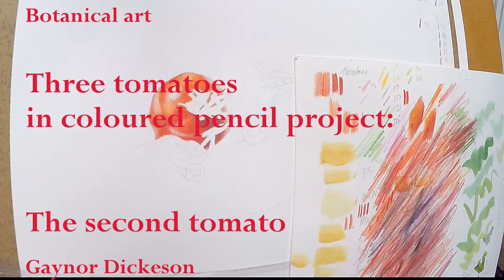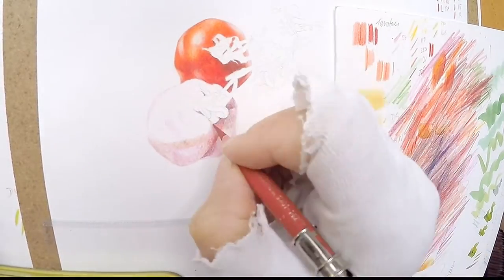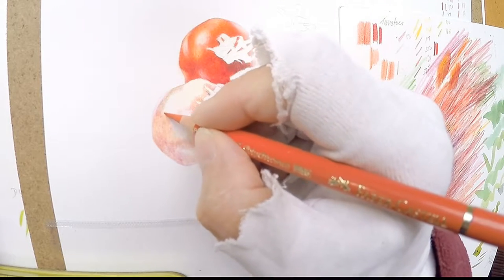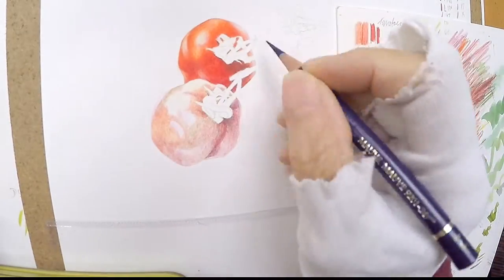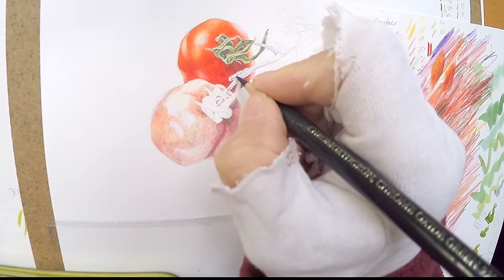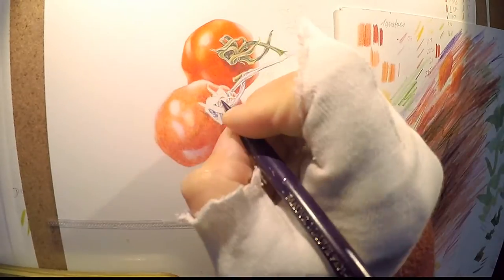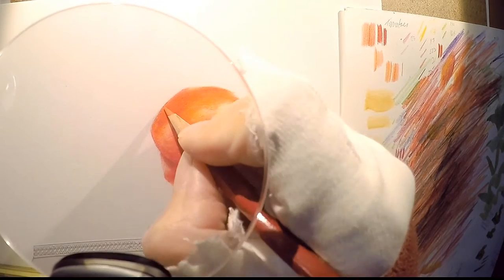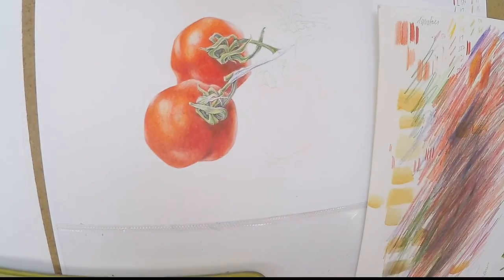Three tomatoes in coloured pencil project - part 3: Gaynor Dickeson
The three-tomato project in coloured pencil is worked over five videos. The first film shows the tracing over of the line drawing to Fabriano Classico hot pressed paper.

2; Painting of the first tomato. 3; The second tomato speeded up considerably. 4; The final tomato with some finishing off techniques. 5; concentrates on the sepals and truss.

Each video has varying amounts of real time filming, but for ease of watching, some is speeded up.

The series of videos is made to accompany the Online Botanical Art Course, details of which can be found - Online Botanical Art Course.

In the whole of this series I have used these coloured pencils:

Prismacolour Verithin-
• 745 Crimson red
• 743 Deco pink
• 738 ½ Apple green
• 742 Violet
• 746 ½ Tuscan red

• 101 White
• 103 Cream
• 102 Ivory
• 104 Light yellow glaze
• 205 Cadmium yellow lemon
• 115 Dark cadmium orange
• 119 Light magenta
• 123 Fuchsia
• 142 Madder
• 225 Dark red
• 217 Middle cadmium red
• 223 Deep red
• 219 Deep scarlet red
• 121 Pale geranium lake
• 118 Scarlet red
• 117 Light cadmium red
• 249 Mauve
• 139 Light violet
• 167 Permanent Olive green
• 278 Chrome oxide green
• 170 May green
• 174 Chrome green opaque
• 172 Earth green
• 175 Dark sepia
• 194 Red violet

Derwent Artists or studio –
3400 Sky blue
5120 Light moss

Caran d’Ache Pablo -
070 Scarlet
060 Vermillion

061 Permanent Red
070 Scarlet
850 Cornelian

Wax blenders
Lyra Splender Blender
Caran d’Ache Full Blender

Gaynor is a botanical artist who gives private tuition, teaches courses, workshops, weekly classes and uses her years of experience in developing and maintaining her online course.